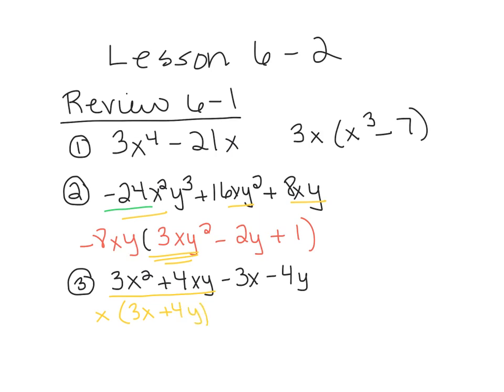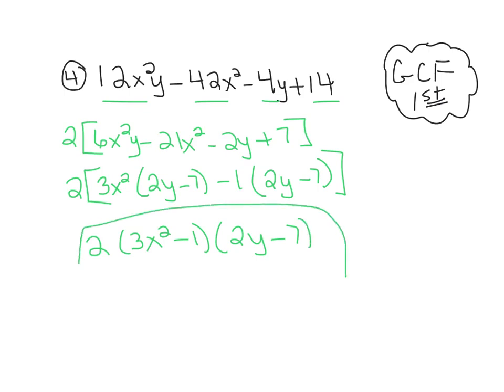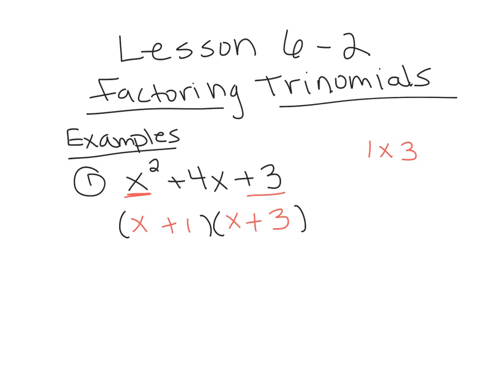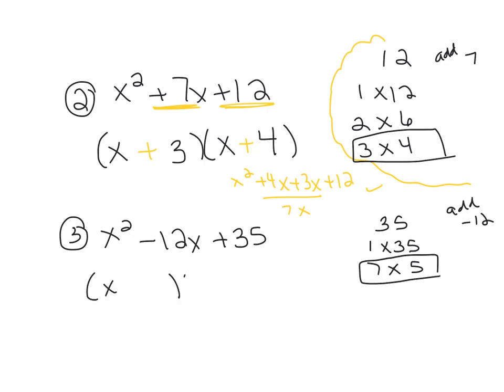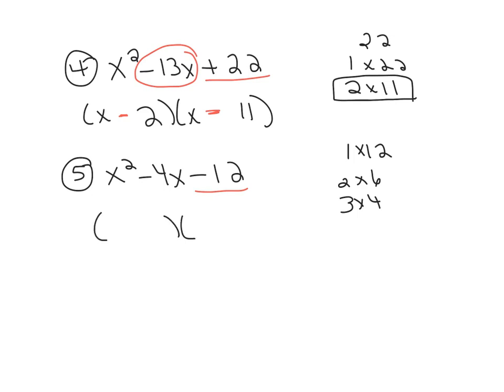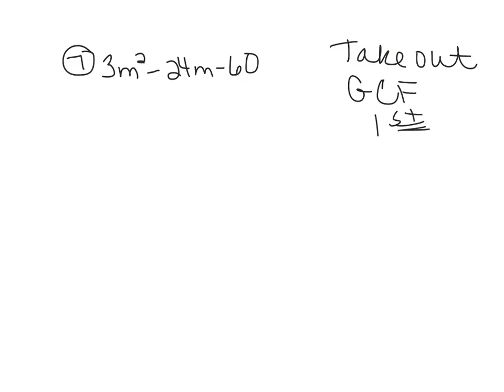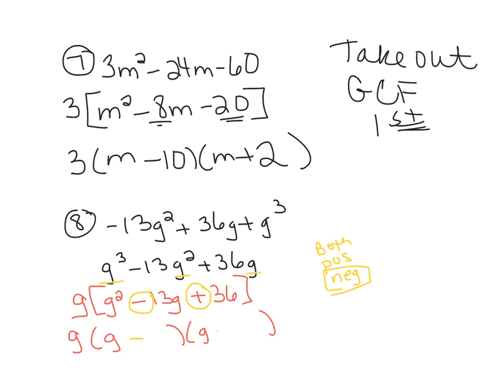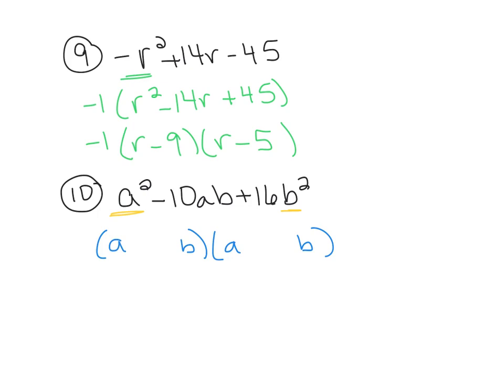Algebra Lesson 6-2